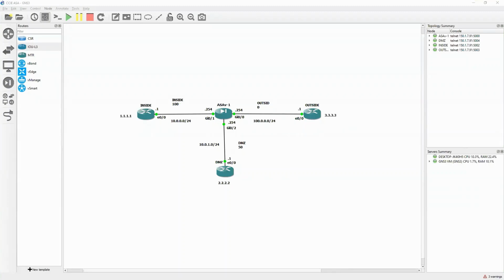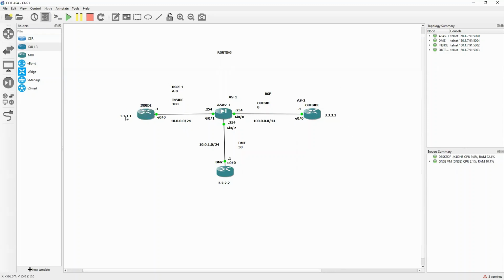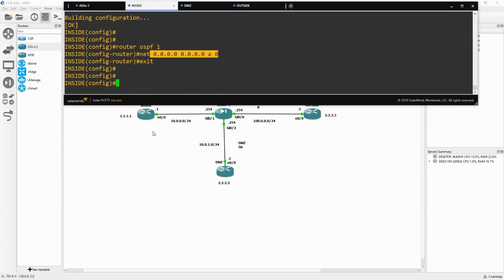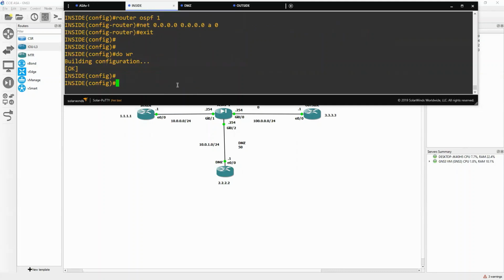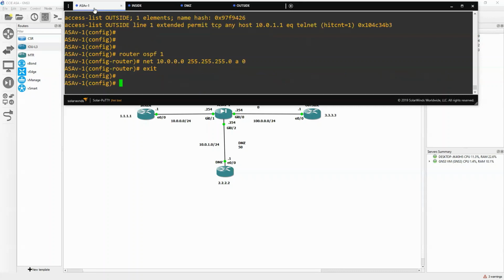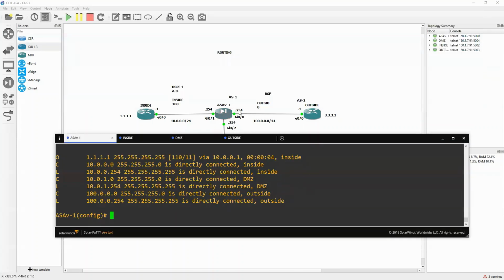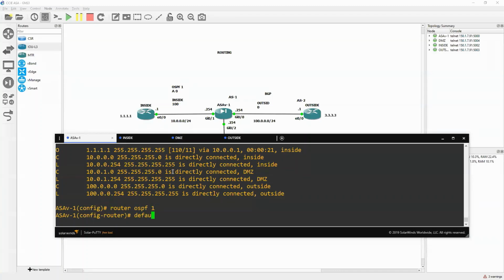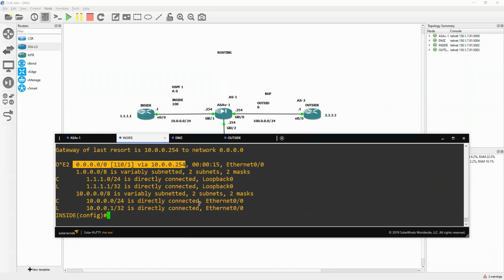005 ASA OSPF